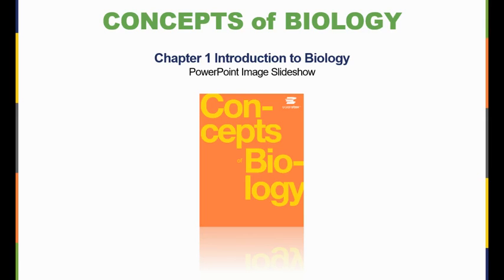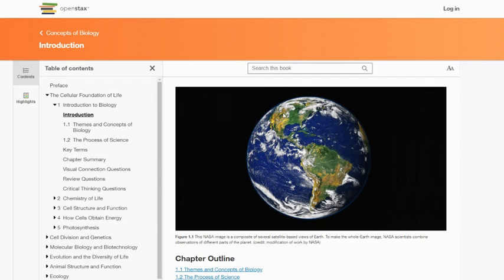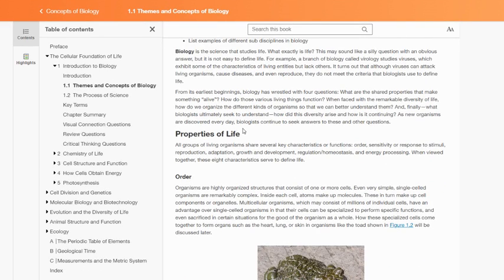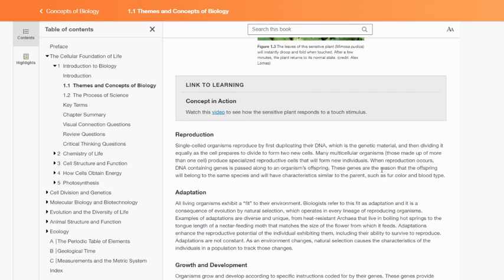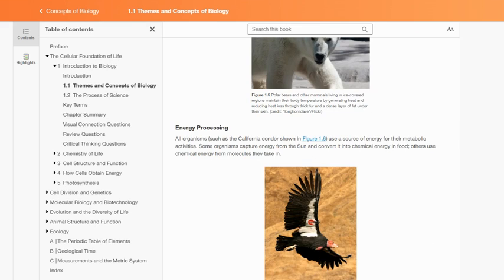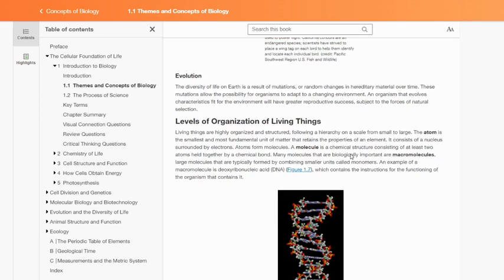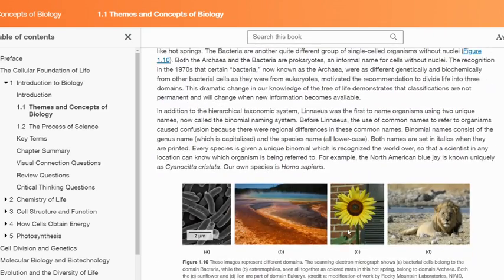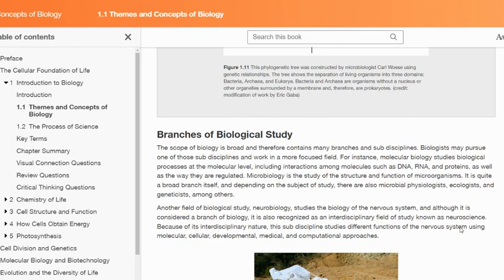BIO 112 OER Chapter 1.1 - Concepts - Lecture